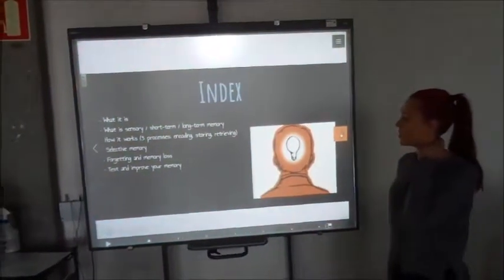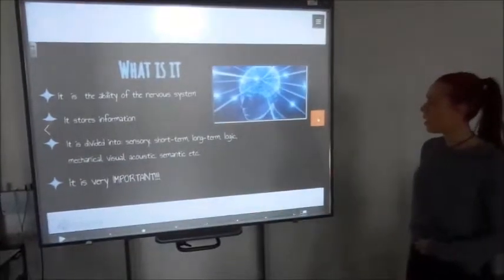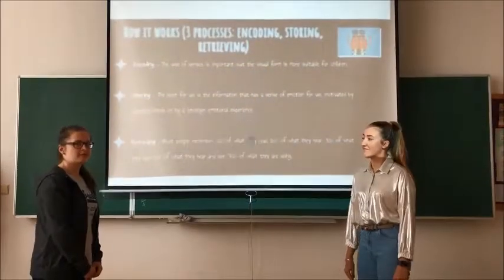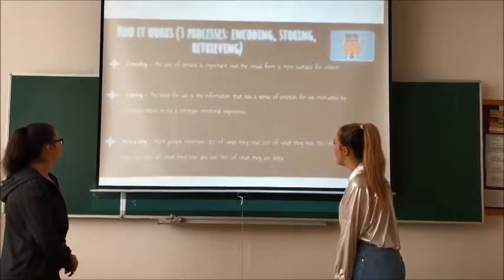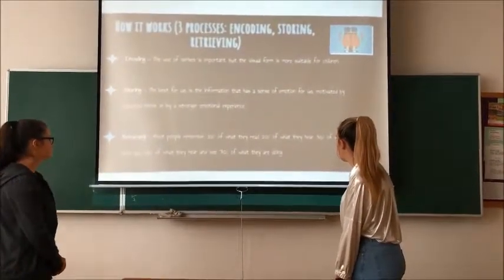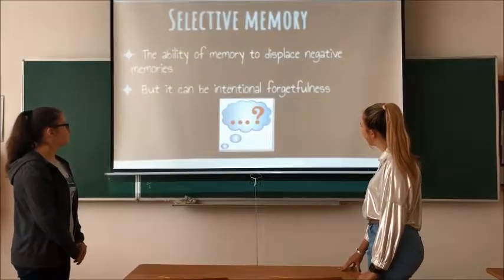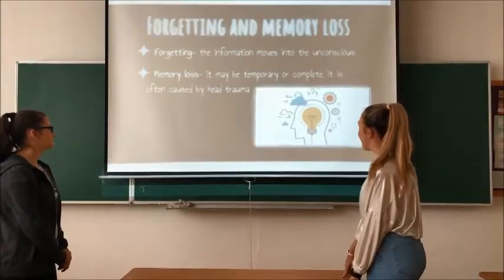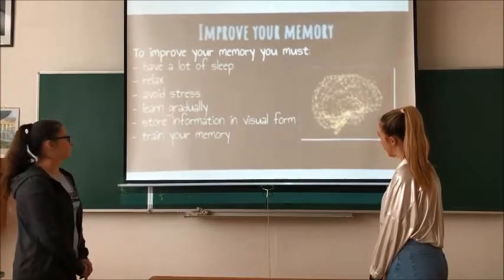Mixed groups Learning skills eTwinning Memory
eTwinning Project "Learning Skills" Memory emaze presentations from Gymnázium Jana Blahoslava a Střední pedagogická
škola (Přerov, Czech Republic) and IES AntonioTrueba BHI (Barakaldo, Basque Country)